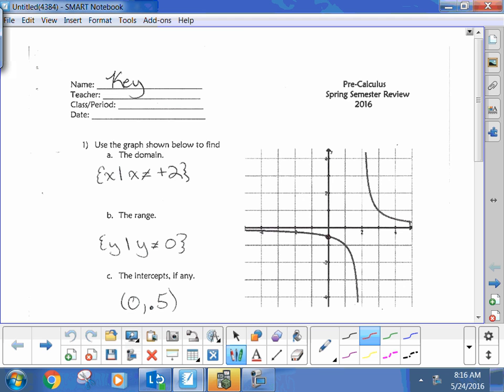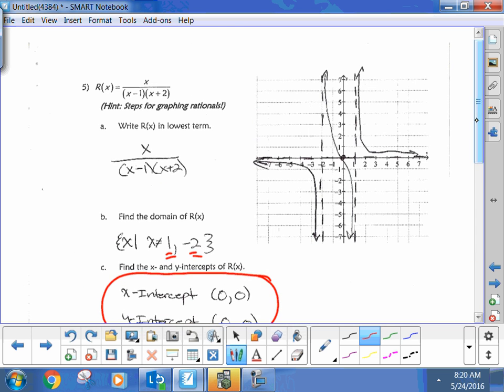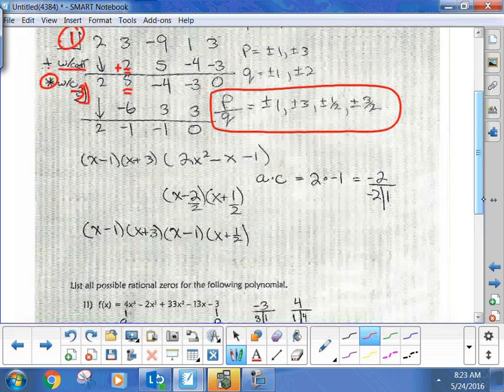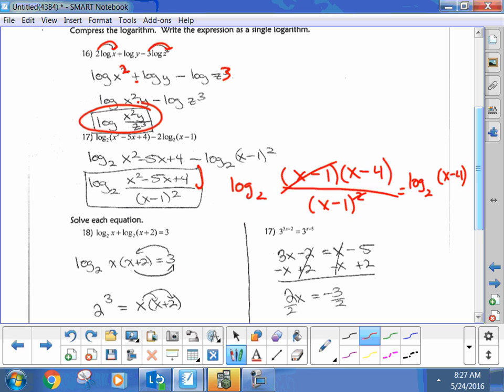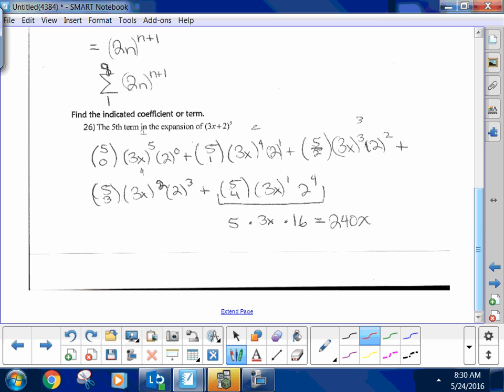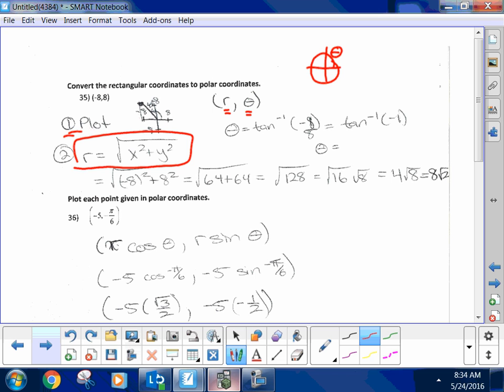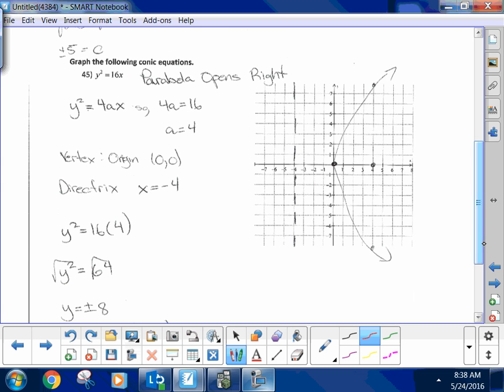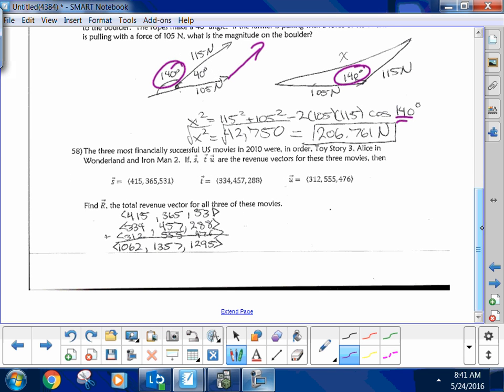Spring Semester Exam Review Pre Calculus